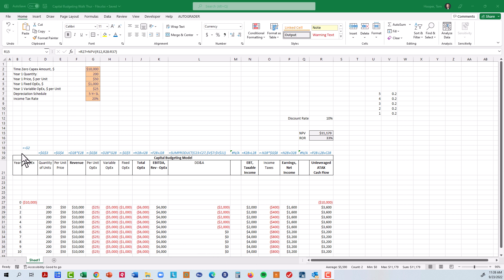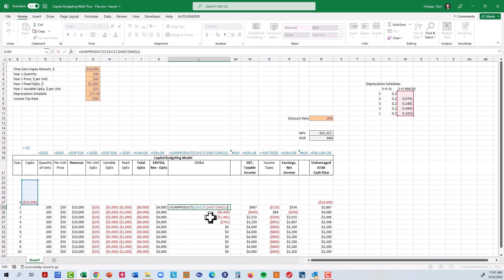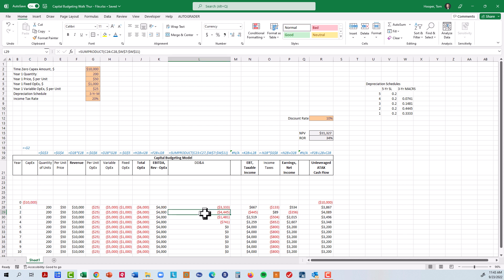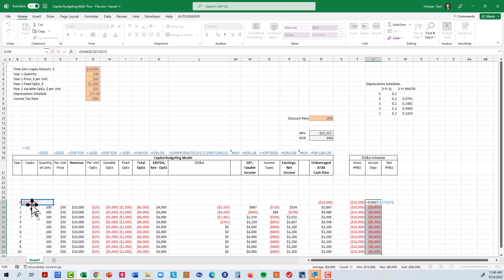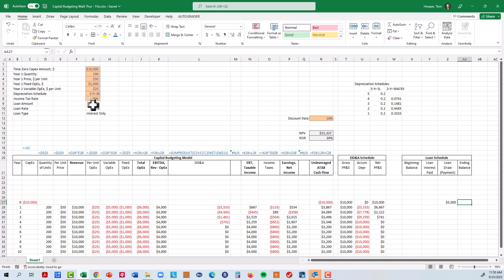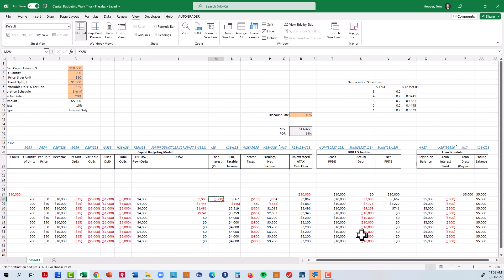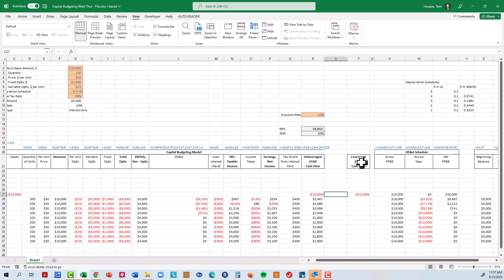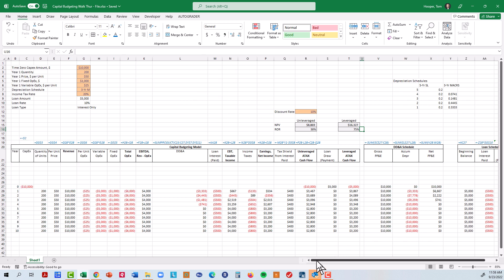Capital Budgeting Walk Thru 2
ERROR:  At 8:20, after calculating loan interest, I should have reduced EBT by the amount of that loan interest.  This is addressed in video 8.